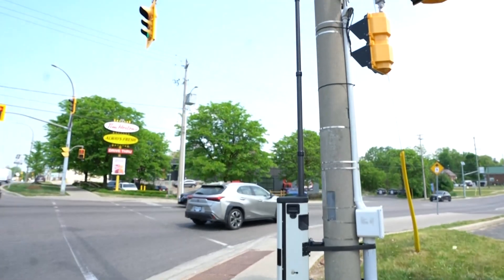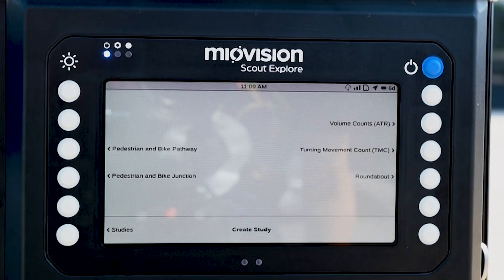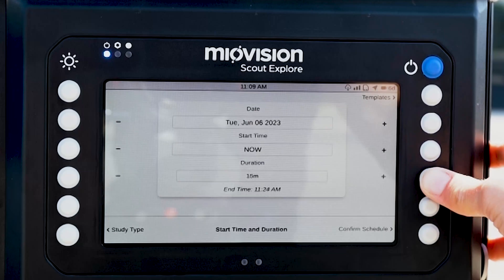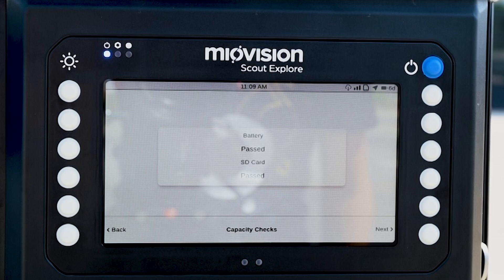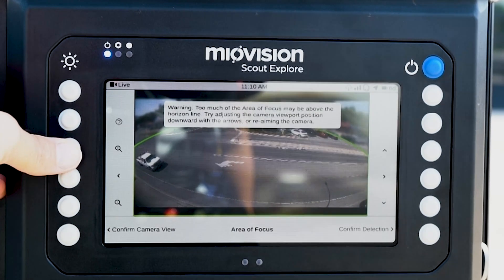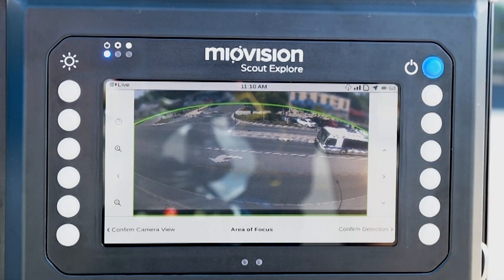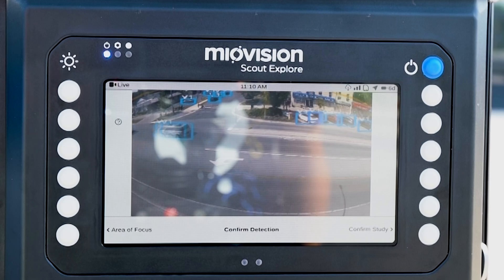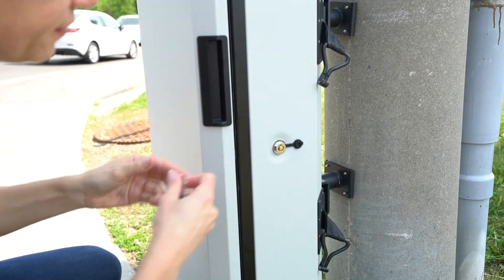Scout Explore - Onboard Study Set-Up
Take your traffic studies to the next level with our latest tutorial: "Scout Explore - Onboard Study Set-Up." Join us as we guide you through the process of setting up your Scout Explore for onboard video processing, providing insights on the move.

🔍 What You'll Master:

Onboard Study Configuration: Learn the essentials of setting up your Scout Explore for precise and dynamic onboard video processing.
Optimal Placement Strategies: Discover the best practices for positioning your Scout Explore to capture valuable data on the move.
Real-world Application: Witness the power of onboard study setup in action with practical examples and a live demonstration.

🚀 Why Scout Explore for Onboard Studies?
Scout Explore transforms your vehicle into a data-collection powerhouse, offering unmatched mobility and flexibility. Explore more about the capabilities of Scout Explore by visiting

🎥 Ready to Hit the Road to Traffic Insights? Hit play now and become a master of Scout Explore Onboard Study Set-Up.